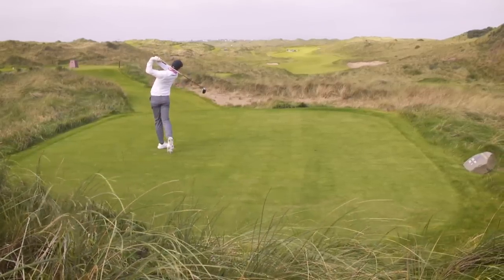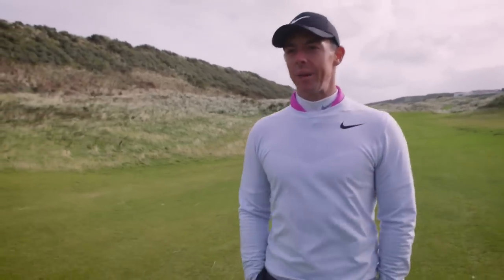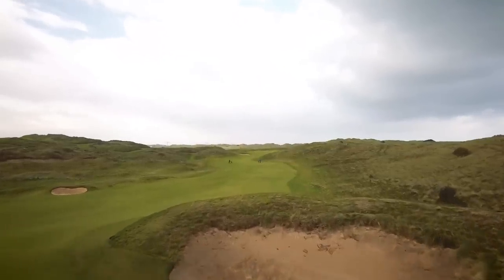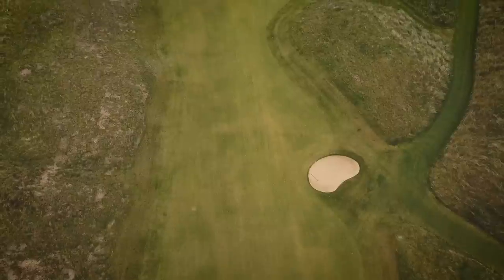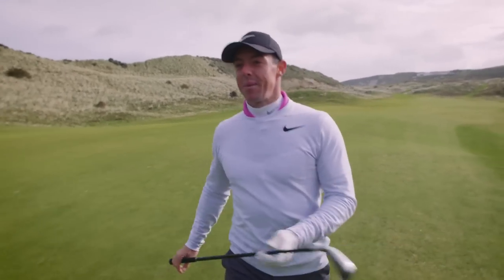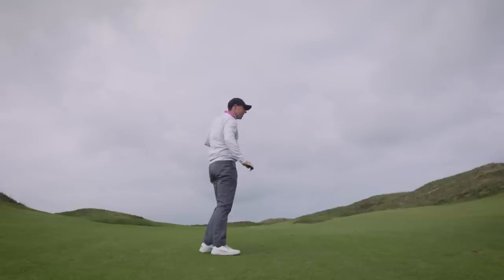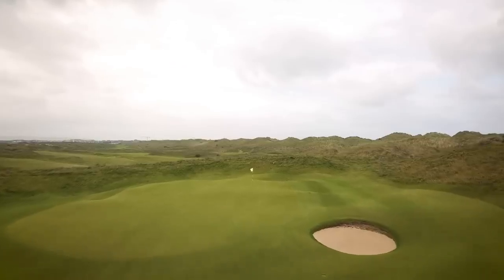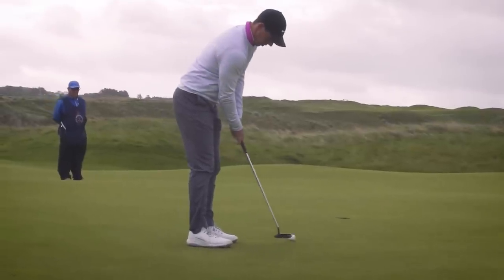Rory's guide to the new 7th hole at Royal Portrush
The new 7th hole is a spectacular hole running down the coastline which borders the Dunluce Links. Champion Golfer and member of Royal Portrush Rory Mcilroy shows talks us through how to play the hole.